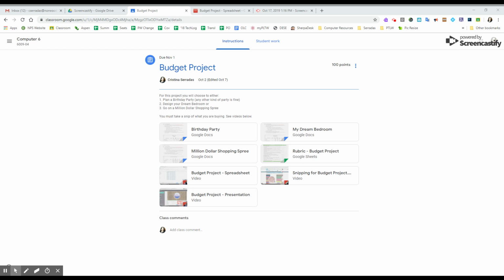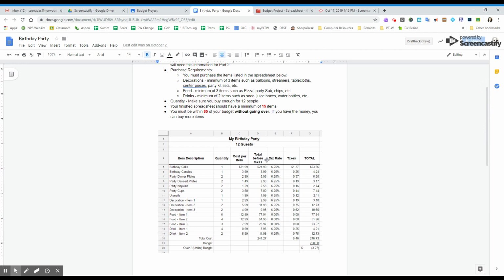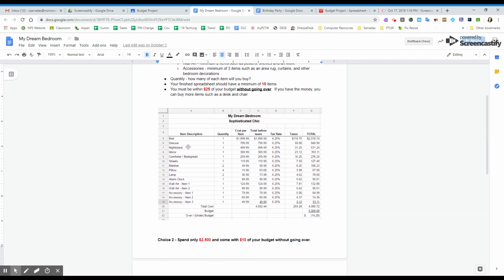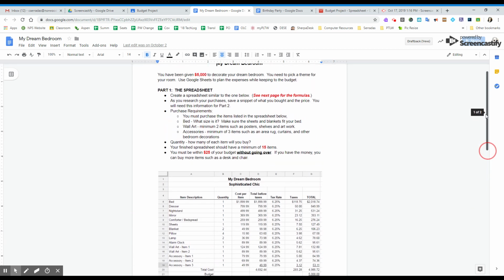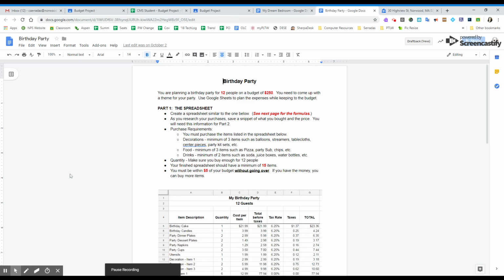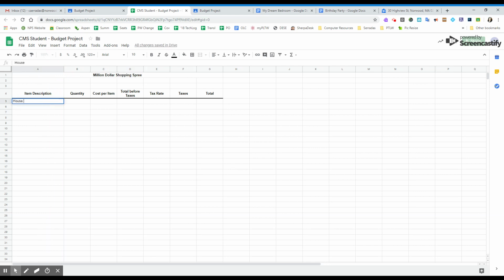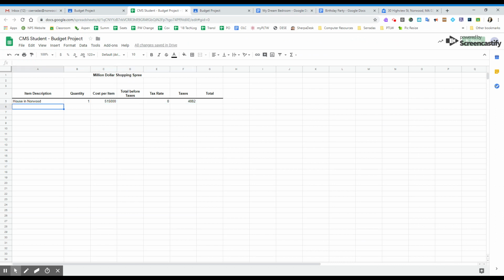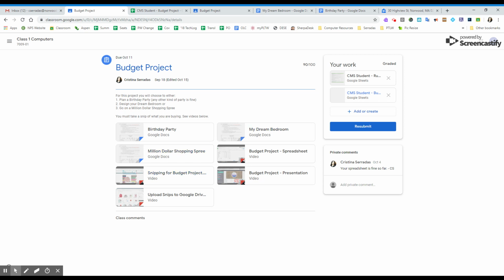The Budget Project